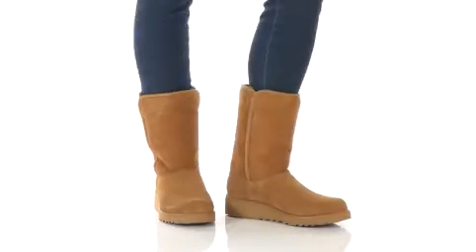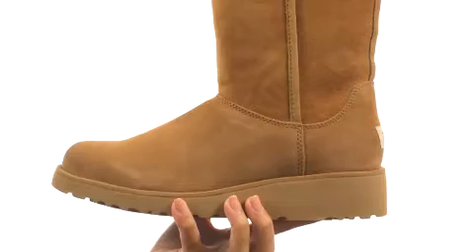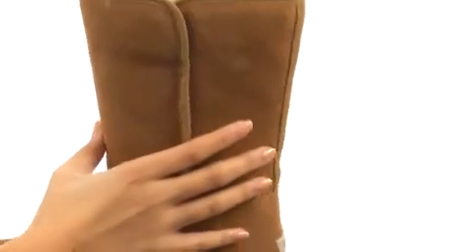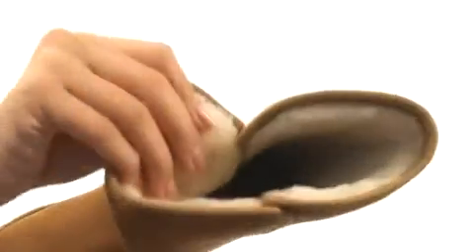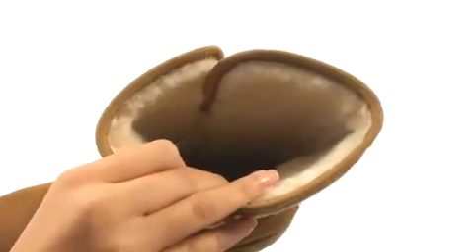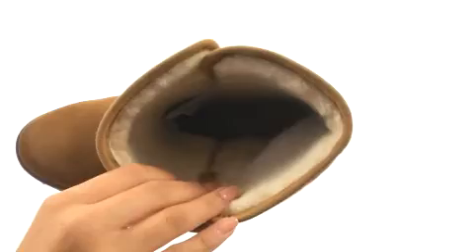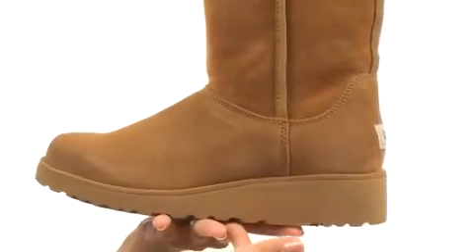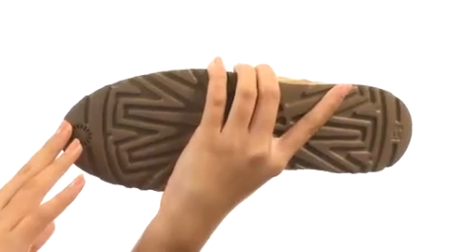UGG Amie Boot